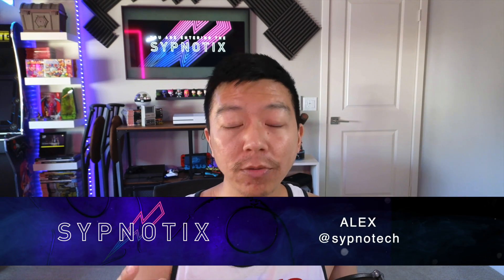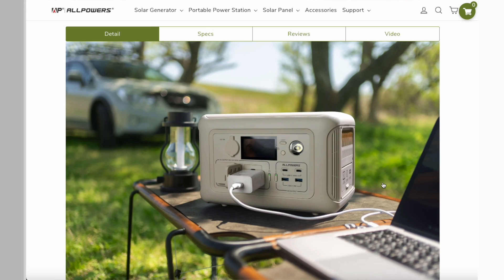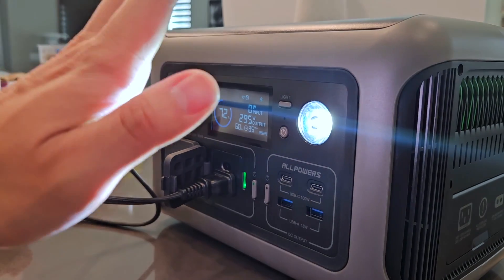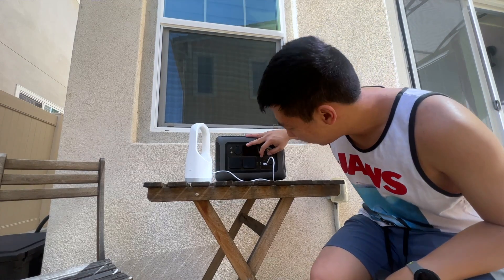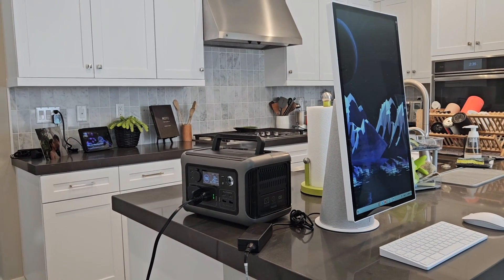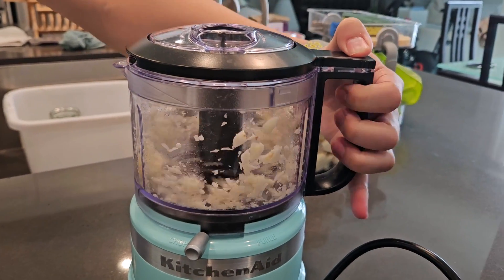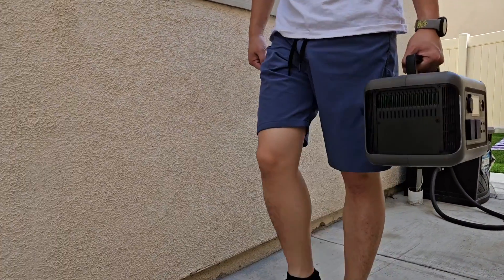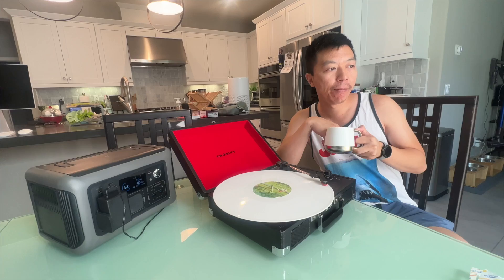ALLPOWERS R600 Portable Power Station Review: Battery to Keep Alive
What's the best way to protect your digital equipment in case of an emergency or while camping? A portable power station is a handy device to have in your toolkit. We got the opportunity to take a closer look at the ALLPOWERS R600.

00:15 Intro
01:24 Battery capacity and outputs
02:44 Standby time
03:21 Charge time and ways to charge
04:40 Protection features
06:00 Devices charged in testing
08:10 Managing inputs and display
09:16 Weight and portability
10:04 Final thoughts

*Expires on Sep 15th, 2023